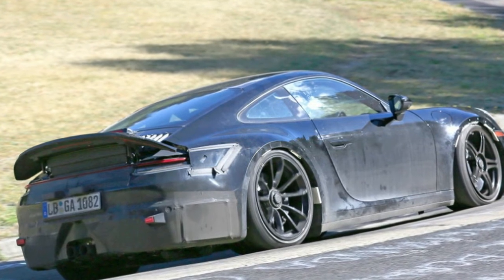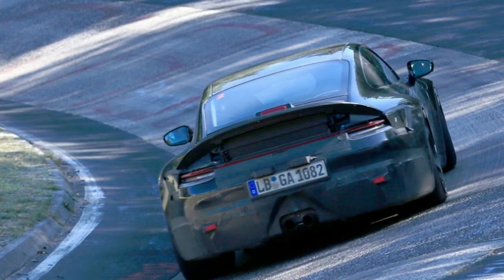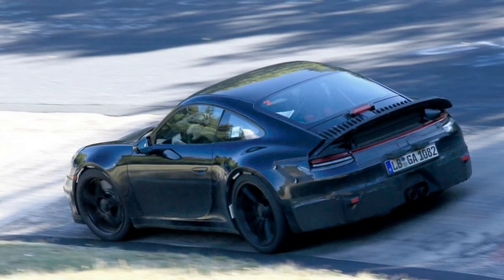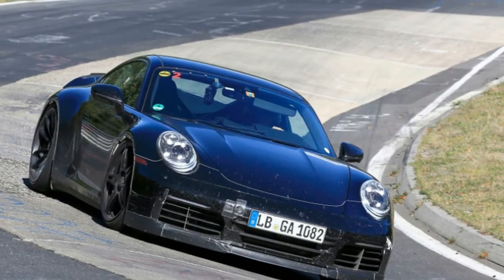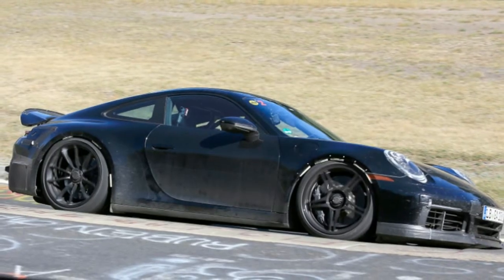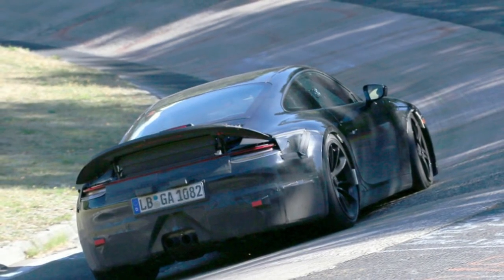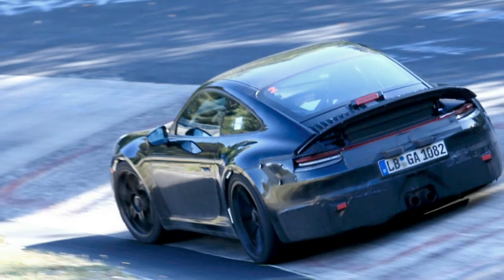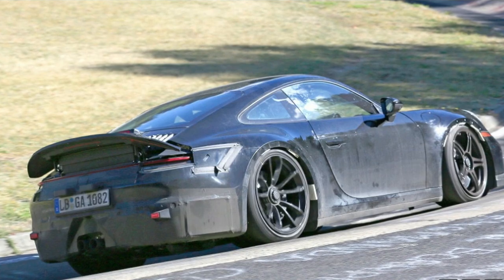992 generation Porsche 911 GT3 spied testing at the Nurburgring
Last week we ran photos of the 992's Carrera version, largely undisguised. The black test mule spotted on this occasion wears more covers around the lower portions of its bodywork, but it can be seen the arches are wider than on the Carrera version – the ends of the full width taillight have been disguised in a possible attempt to hide the widening. We can also see that one of the GT3 hallmarks – the central exhaust – is there, in the middle of the covered rear diffusor; however, the giant fixed GT3 wing we all know and love is missing on the prototype. The wide wheels are mounted with centerlocks, as they should be. Compared to the GT3 mule spotted on the street in late August, the front wheel arches wear riveted material.